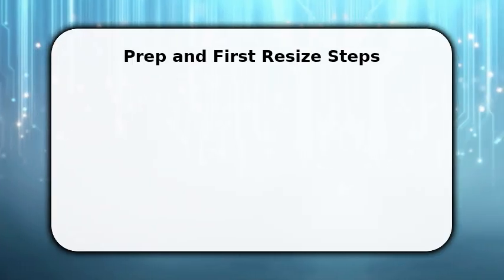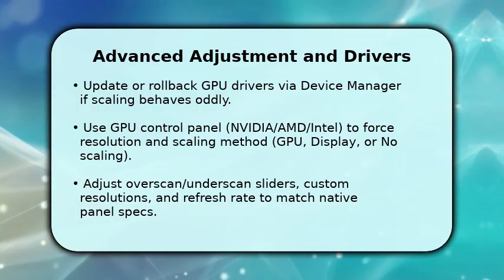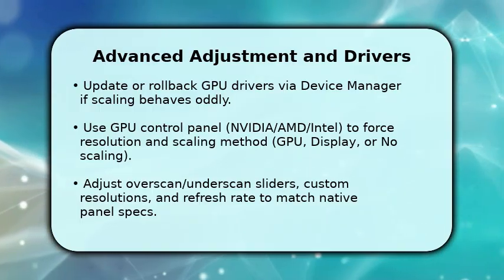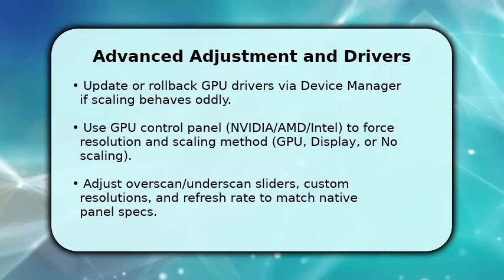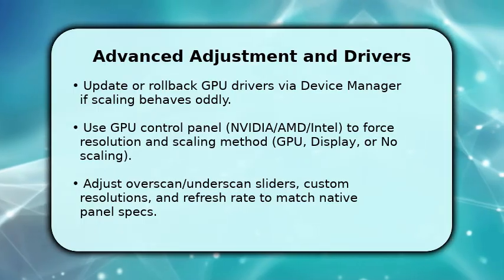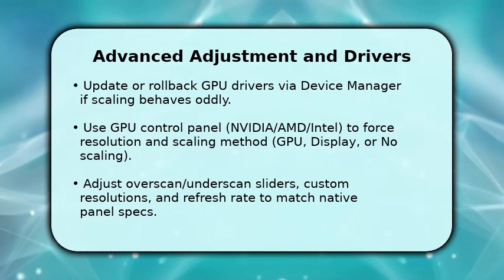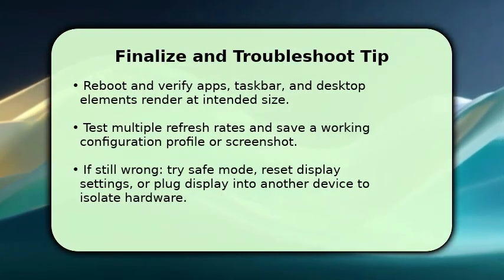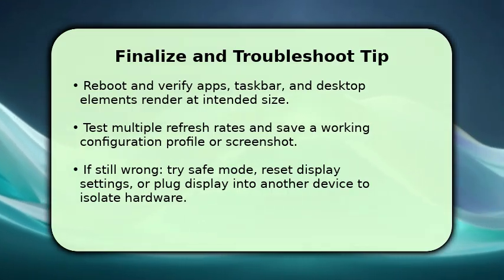How to Make Your Screen Normal Size Again - Full Guide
Discover the ultimate guide to restoring your screen' extraneous size back to normal. This comprehensive tutorial covers various methods, including software adjustments and hardware fixes for both phones and computers.